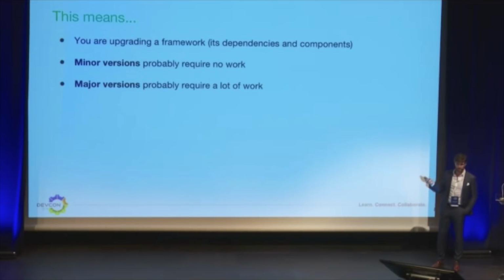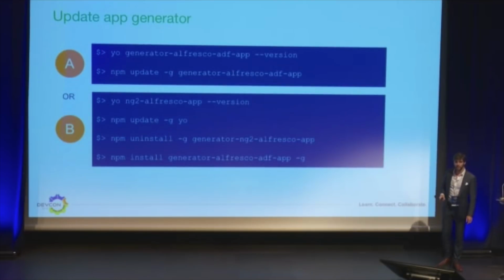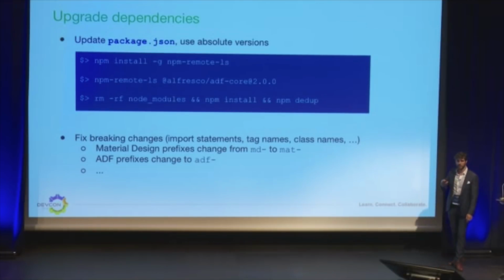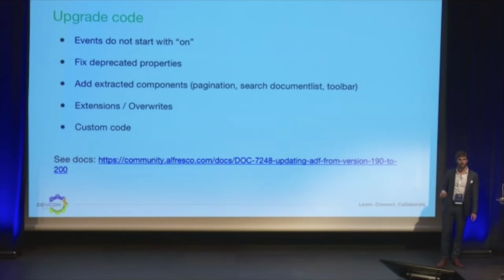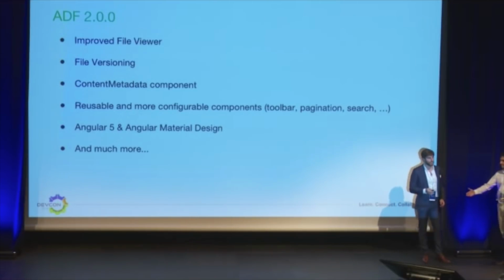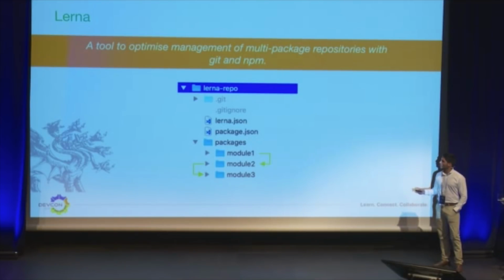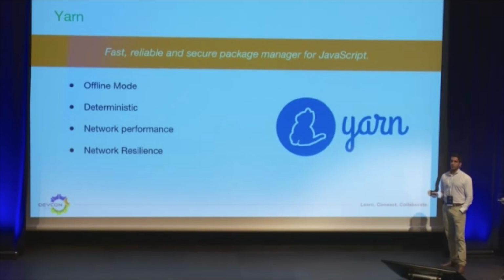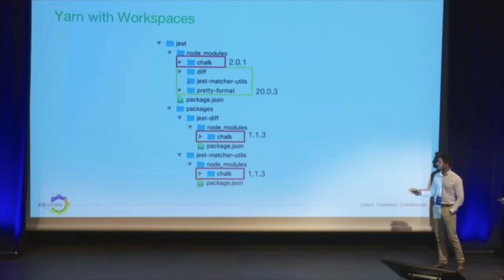Alfresco DevCon 2018: A Real ADF Experience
Mano Swerts, Ixxus
Ivan Escobar, Ixxus

At BeeCon 2017 we related our experience with ADF and how we transitioned some solutions from Share to ADF. That was just the first chapter! Join us on our journey and learn how ADF has evolved from there and how we have leveraged new features not to mention the upgrade process.